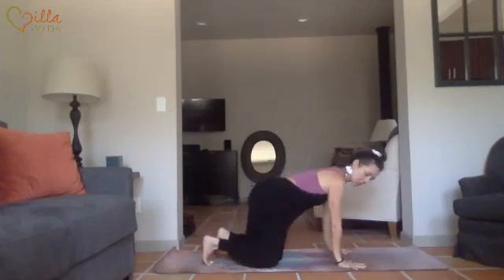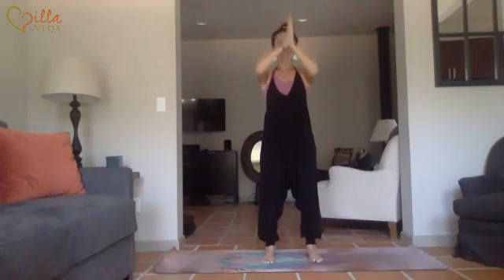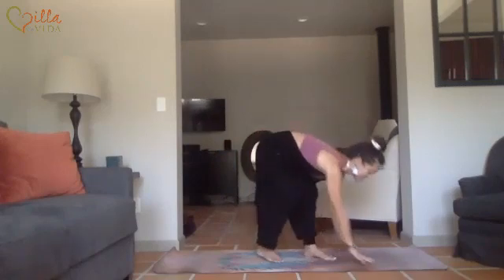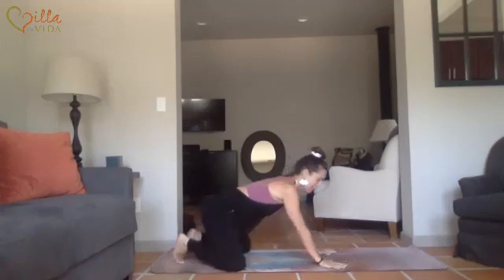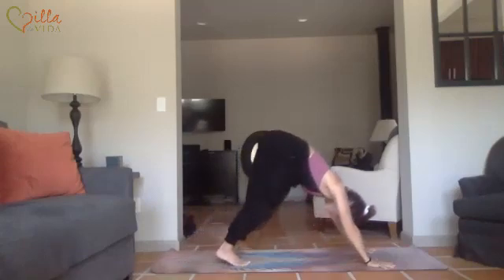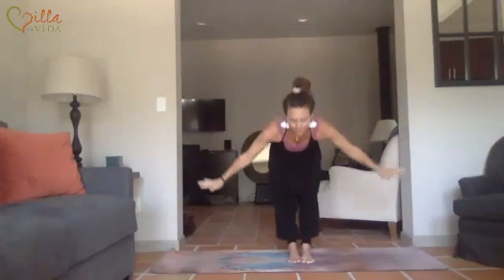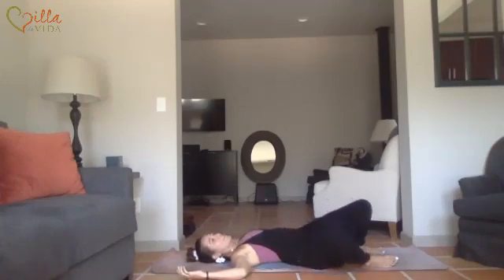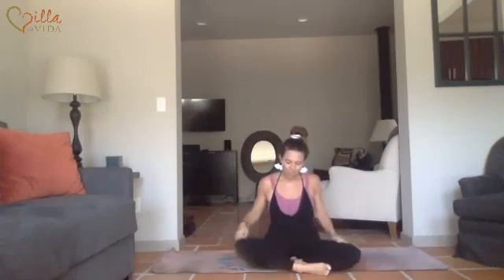Yoga 8.4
Previously recorded. Welcome our new August instructor Fallon!